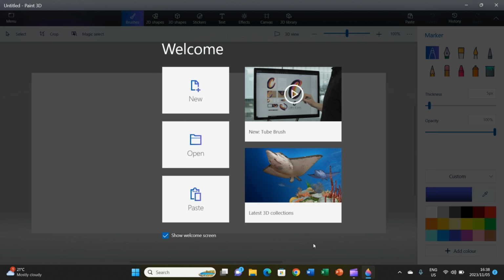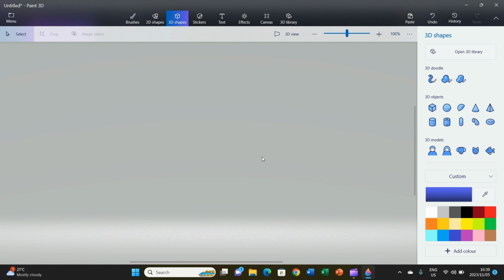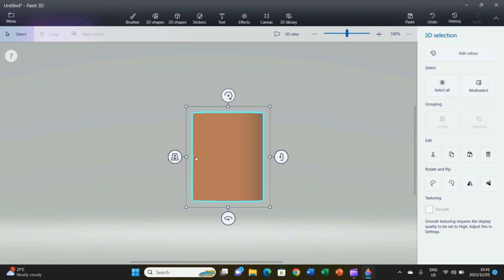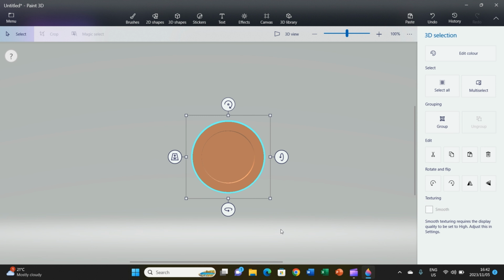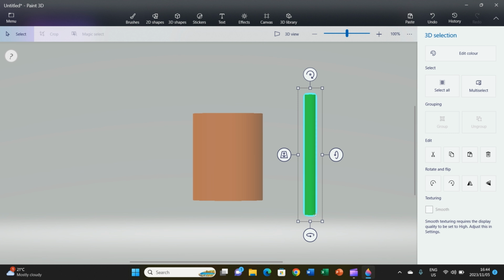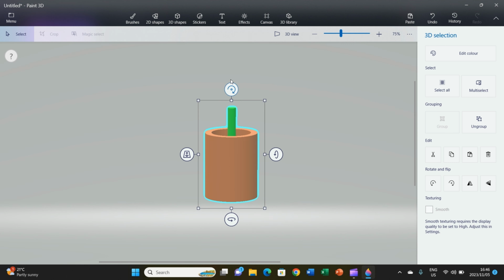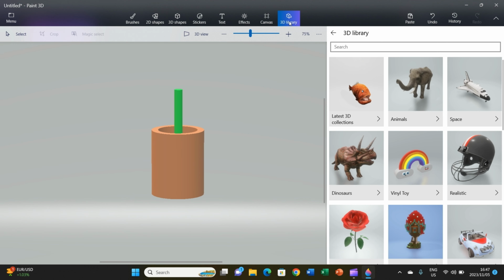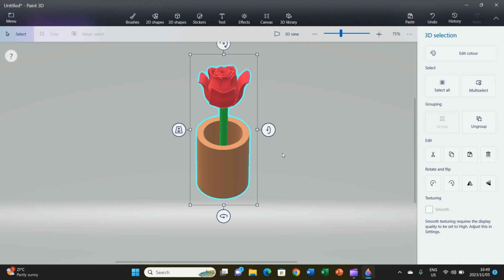How to use paint 3D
Taking you through a step by step guide on how to use paint 3D